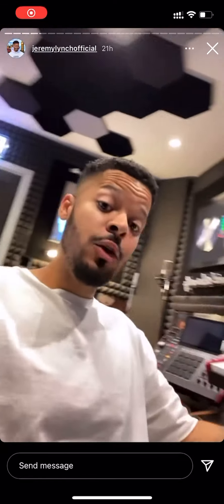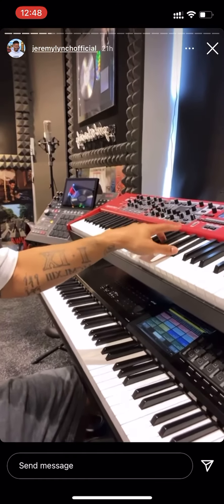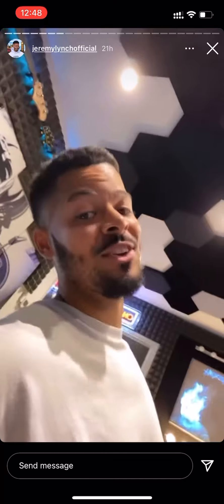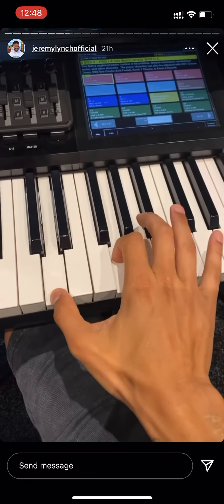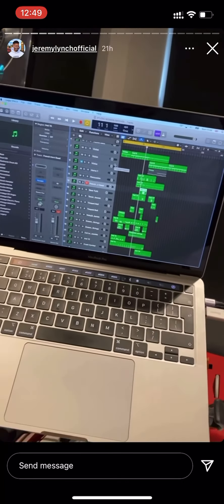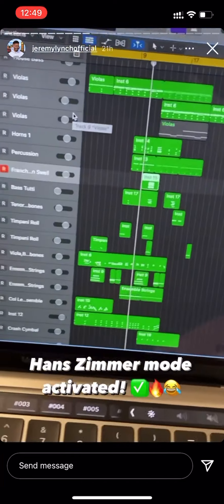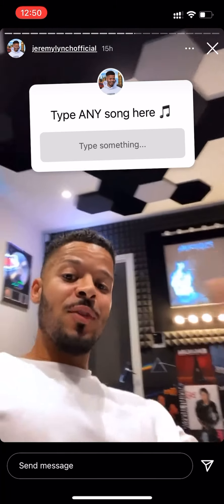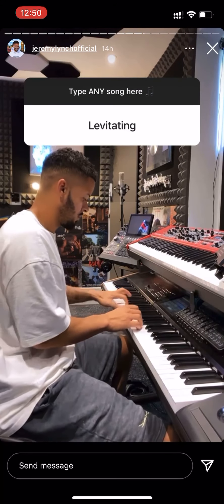😍Jeremy Lynch Playing instruments in his Insta Stories❤️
Credit- jeremy lynch